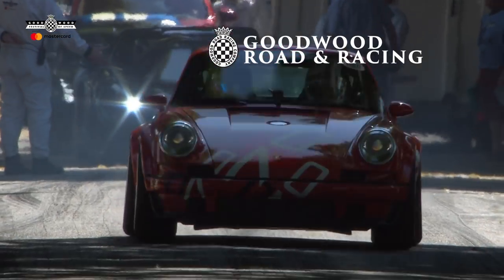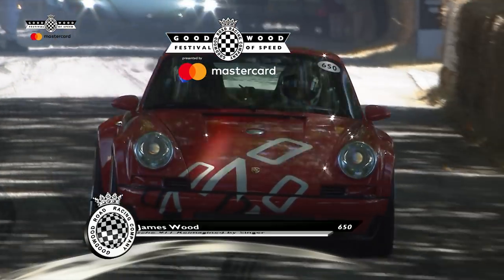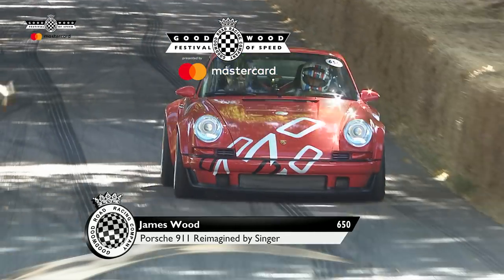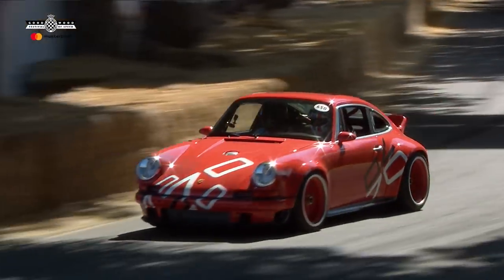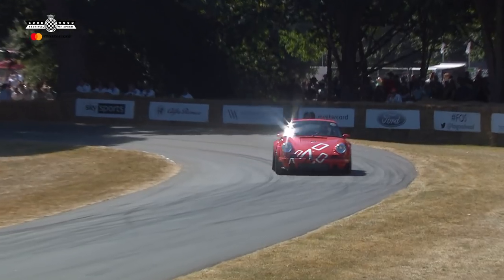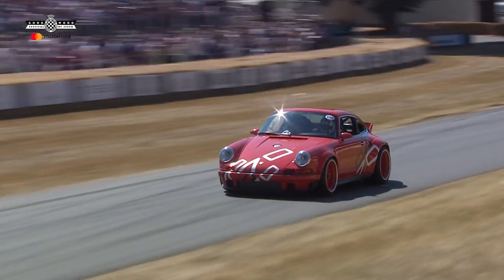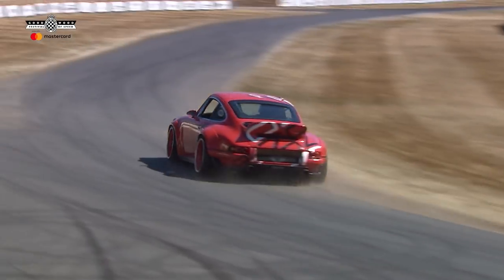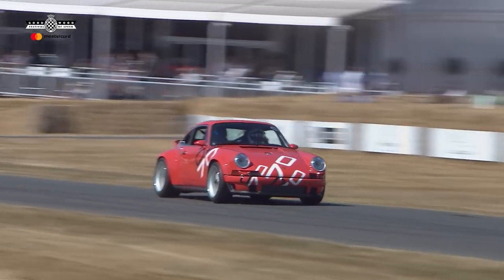Porsche 911 reimagined by Singer debuts at FOS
What do you think of the Porsche 911 reimagined by Singer, developed with the help of the Williams F1 team?